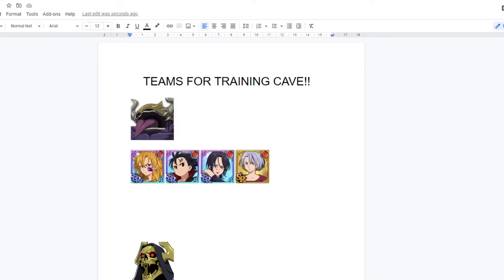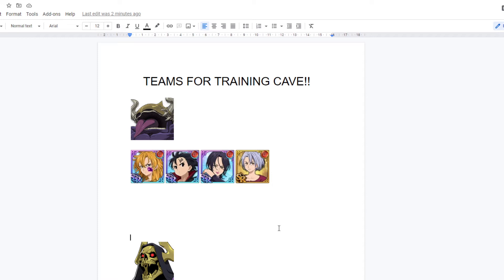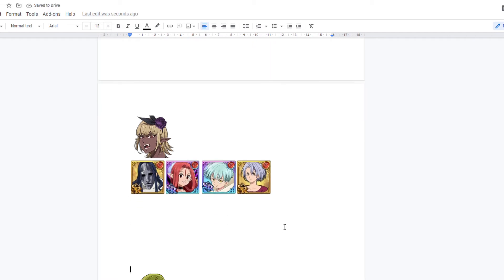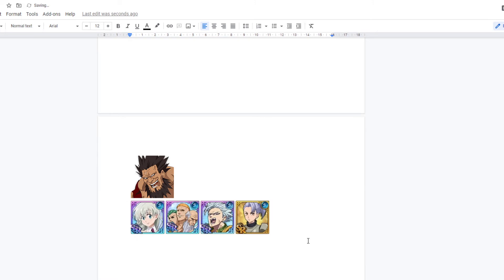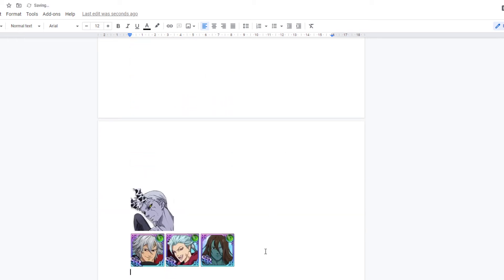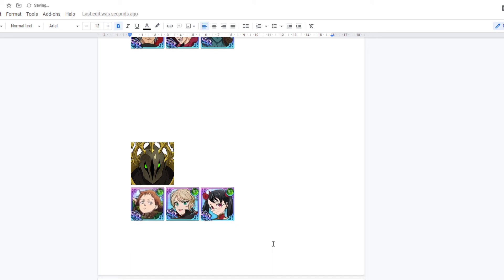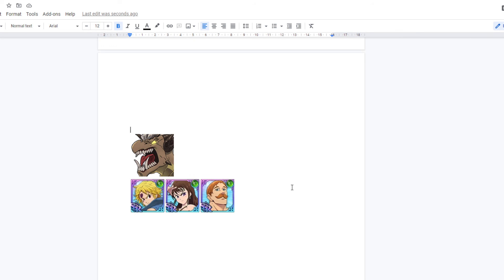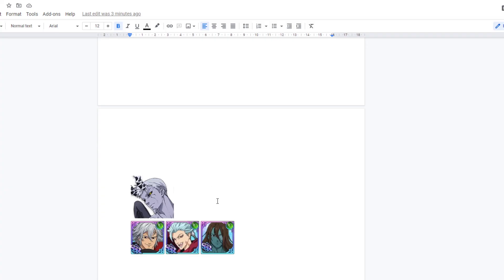ALL POSSIBLE TEAMS FOR EACH LVL 3 TRAINING CAVE BOSS!!! | Seven Deadly Sins: Grand Cross